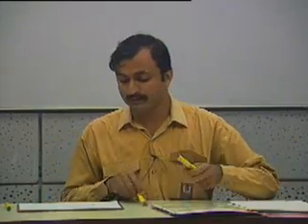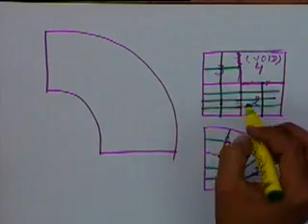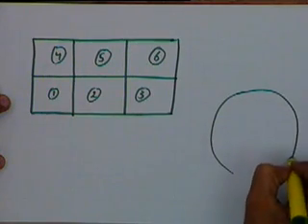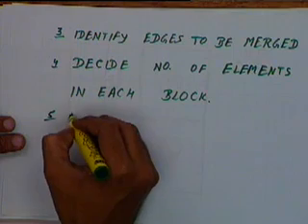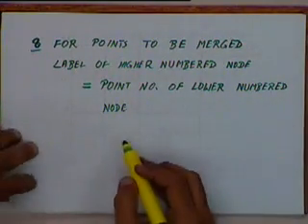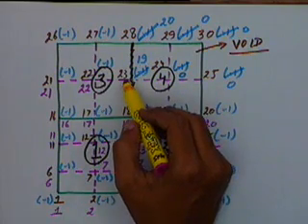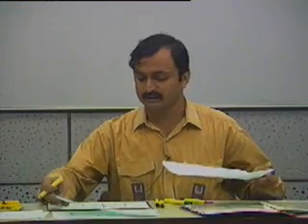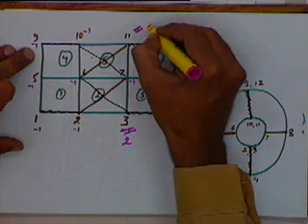Lecture - 29 Mesh Preparation